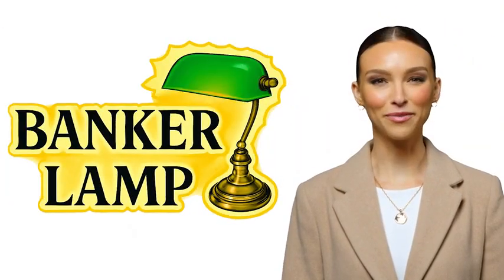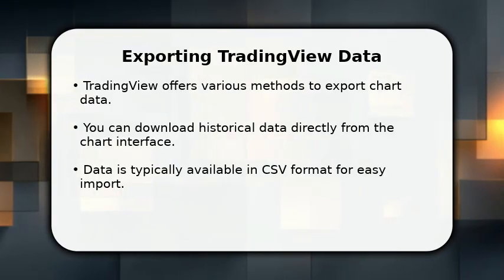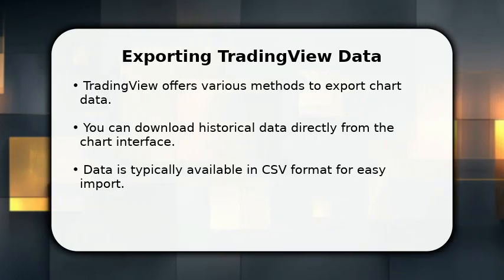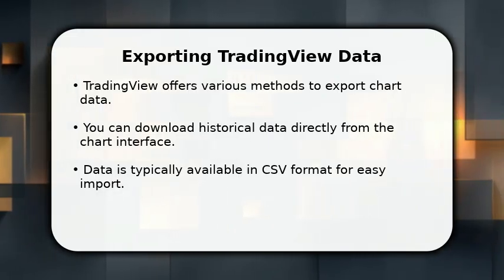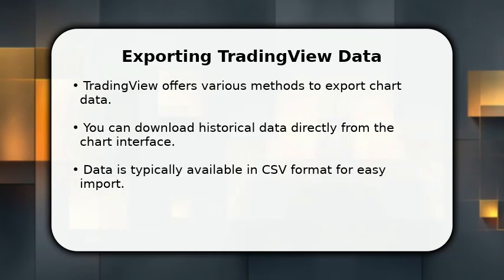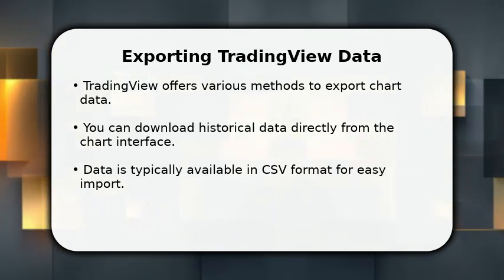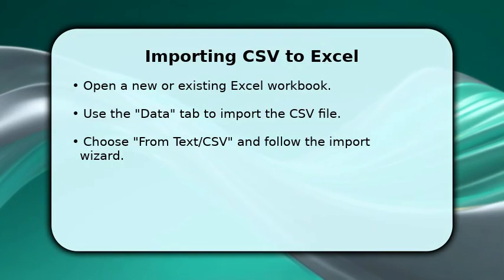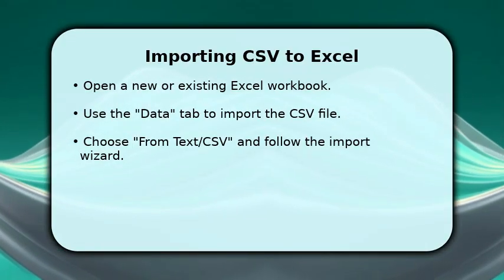How To Get Data From TradingView To Excel (Full Guide)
In this comprehensive guide, we'll walk you through the step-by-step process of extracting data from TradingView and importing it into Microsoft Excel. Whether you're a seasoned trader or just starting out, this video will show you how to harness the power of TradingView's vast market data and analyze it in your favorite spreadsheet software. From setting up API keys to creating custom charts and visualizations, we'll cover everything you need to know to get started.

TradingView Excel, data import from TradingView, API key setup, custom charts in Excel, market data analysis, Excel trading tools, TradingView integration, data visualization, spreadsheet software for traders